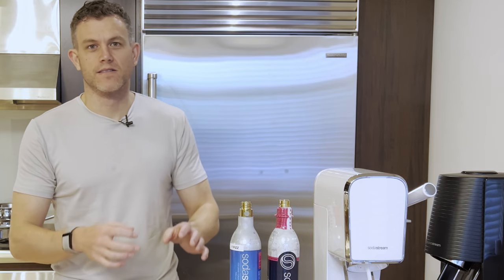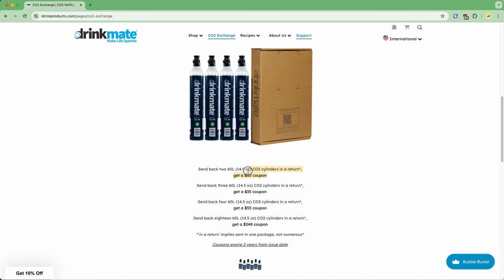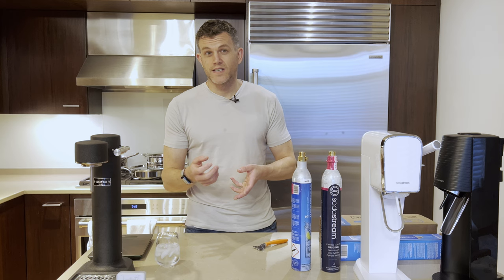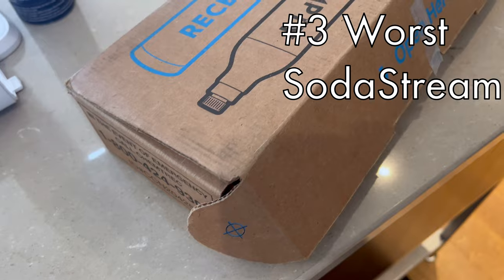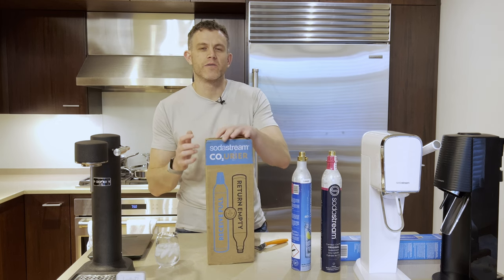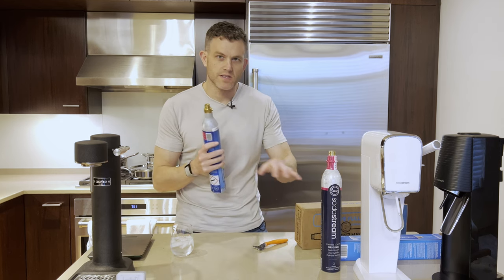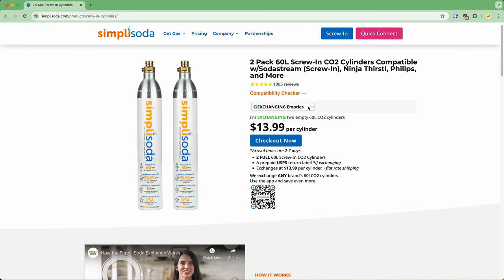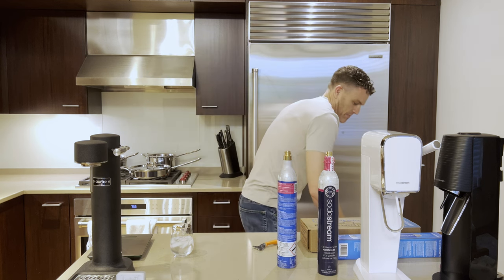Which CO2 Refill Exchange Wins? Top 5 Ranked!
CO2 is everywhere...why does it cost so darn much? I cover the top 5 most popular CO2 refill exchange programs, but give a much better alternative at the end.